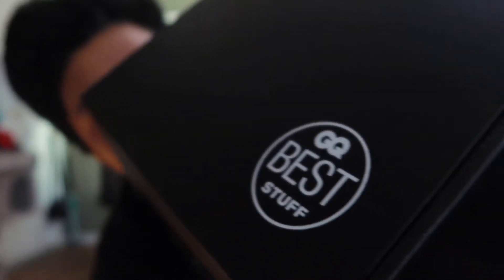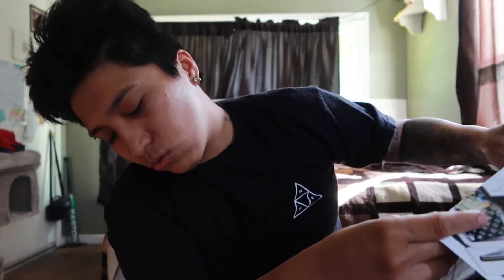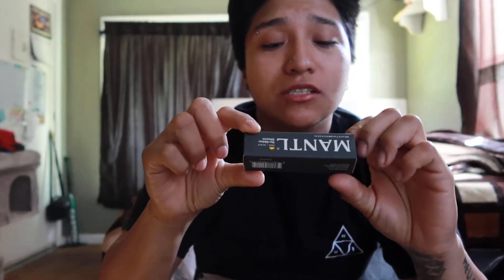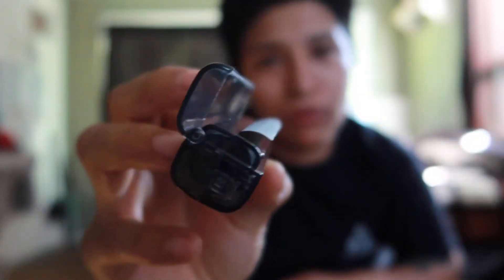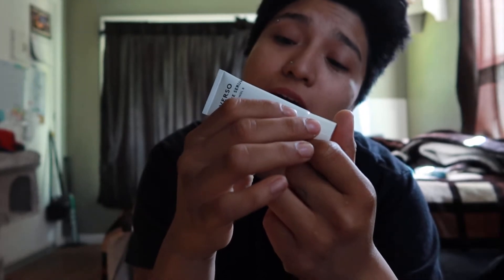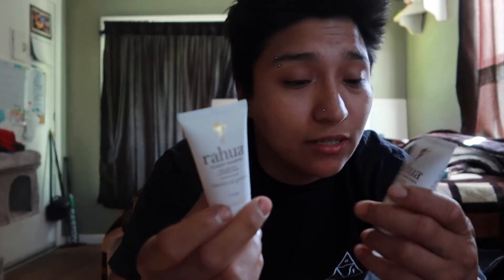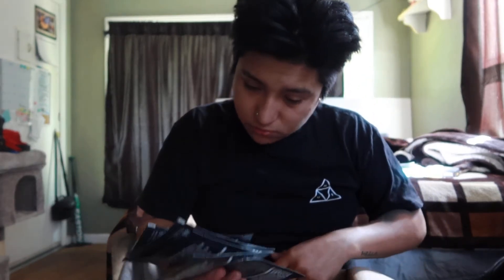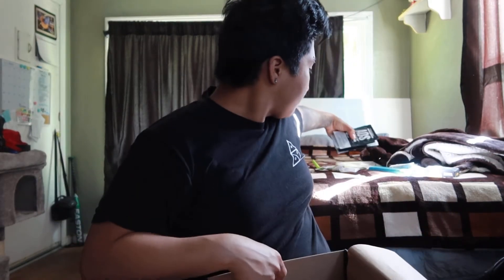GQ Best Stuff Box April Unboxing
This summer box will keep you feeling clean!  Check them out at GQ.com.. how many time can I drop an item? lol